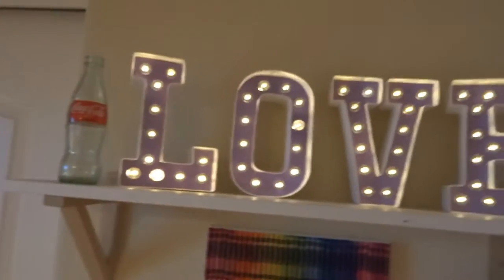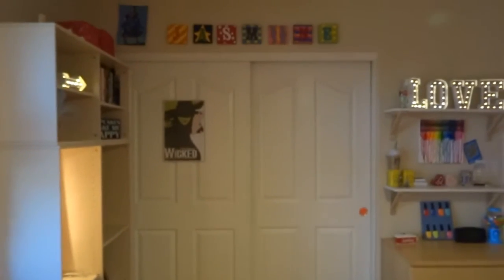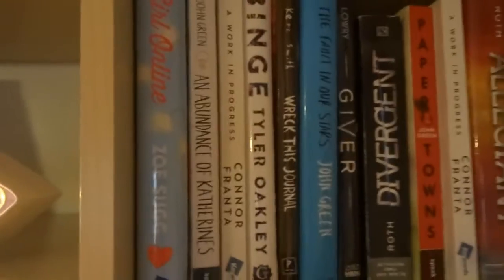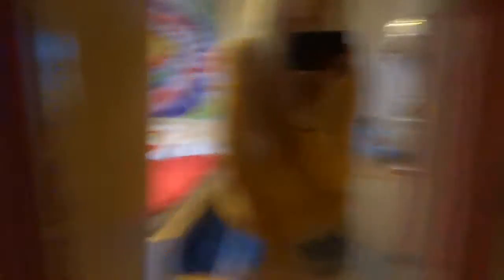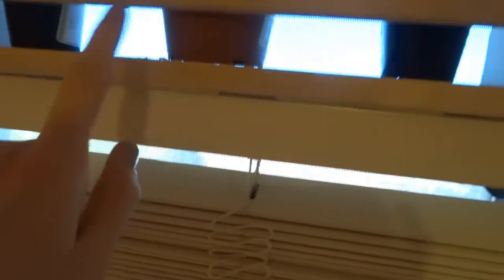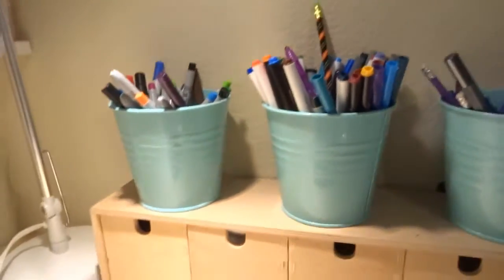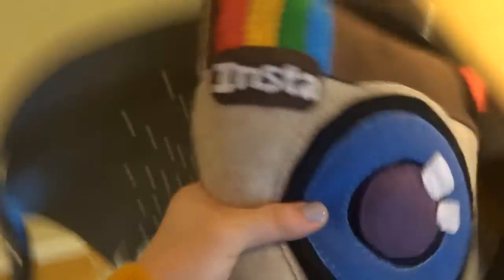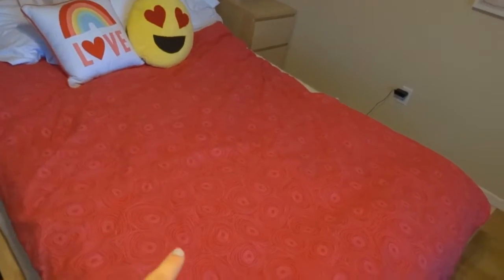ROOM TOUR!!! | jazmataz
FINALLY I KNOW! I waited to do a room tour because I knew I would soon be re-doing my room :) I have set a goal of 1000 subs by next summer, so if you are new, HI WELCOME (subscribe) (lol) Have a lovely day everyone :)